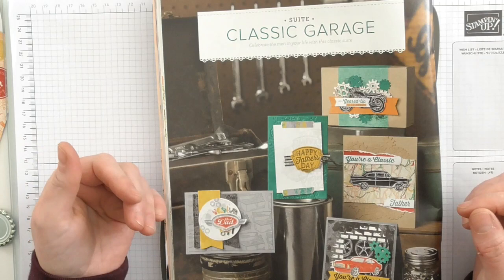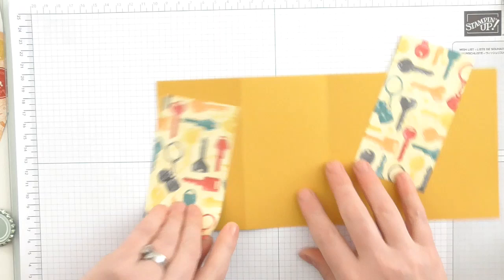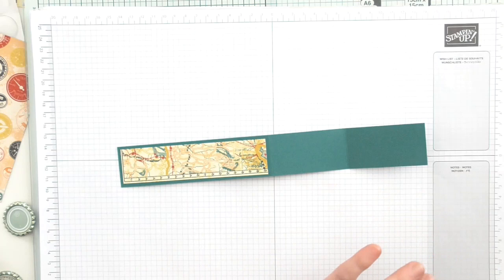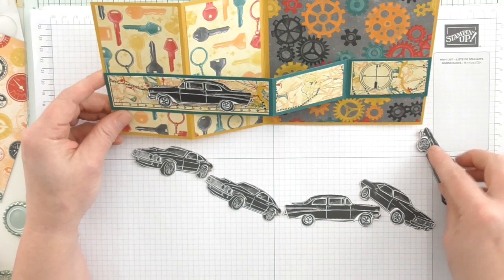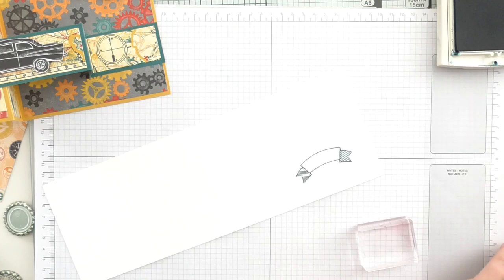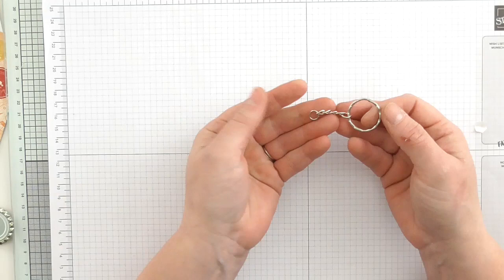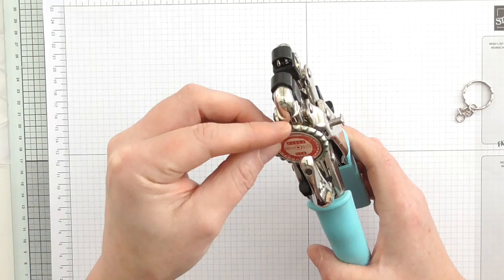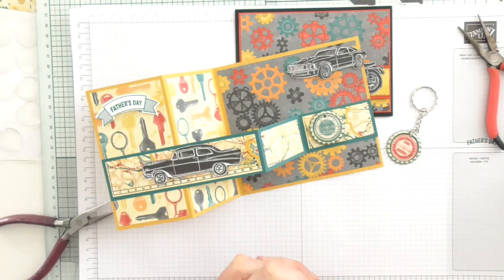Cards and gift for the menfolk.